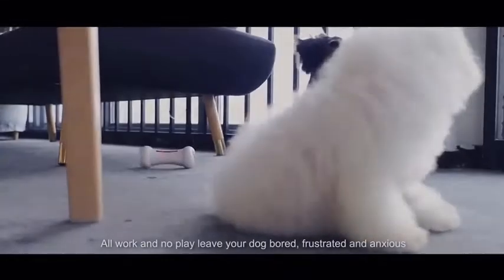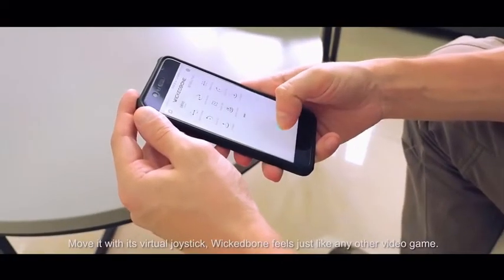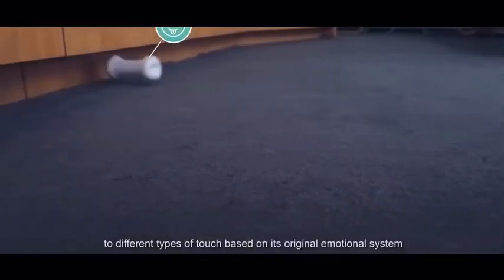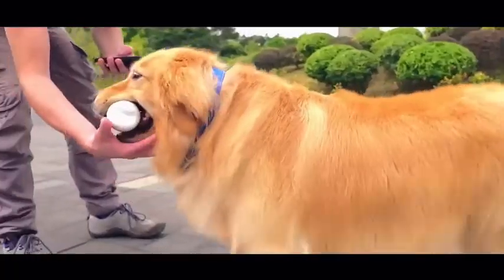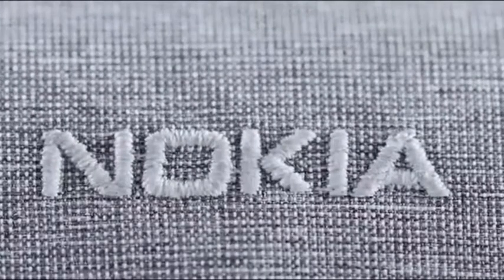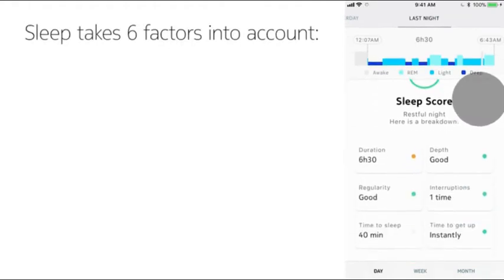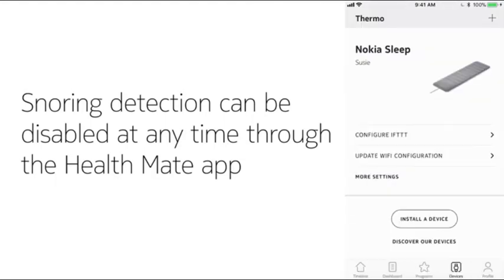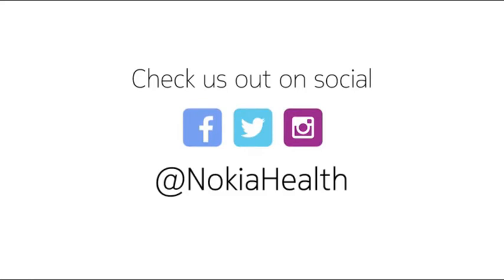5 New Products Aliexpress & Amazon 2020 | Amazing Future Tech & Cool Gadgets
Another selection of 5 New Products From AliExpress And Amazon, Winning Products. New Tech Gearbest. Amazing Gadgets. Shopping Online. Haul. Cool Technology. China Gadget. Cheap Electronics. Stuff. Inventions. Unboxing. Goods. Things. Watch. Overview. Ali. Dropshipping Product

Watch and look it by yourself.
The products of Aliexpress and Amazon you will see here are exactly the same or similar.

Product 1 ► 360 Degree,Video Conference Camera

●Amazon US :
●Amazon UK :
Product 2 ► Smart Pet Emotional Interaction Bone

●Amazon US :
●Amazon UK :
Product 3 ► Withings Sleep - Sleep Tracking Pad Under The Mattress with Sleep Cycle Analysis

- n/available
●Amazon US :
●Amazon UK :
Product 4 ► Magic Holder Bottle

●Amazon US :
●Amazon UK :
Product 5 ► Multifunction Steam Ironing Machine